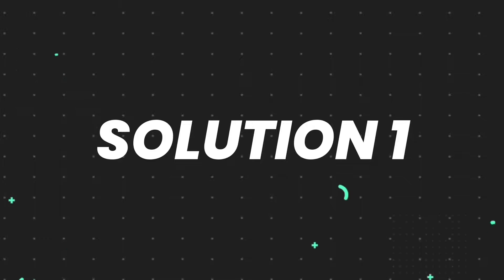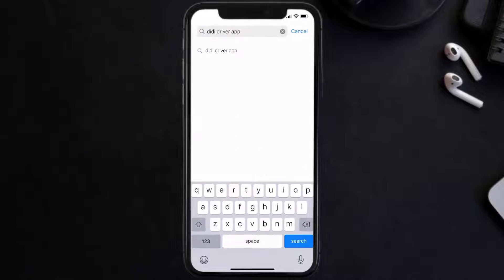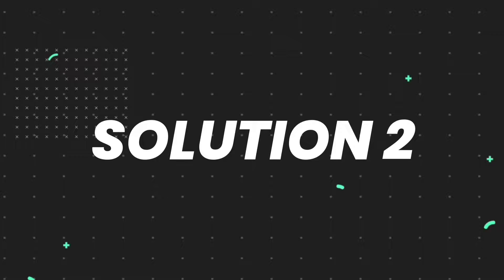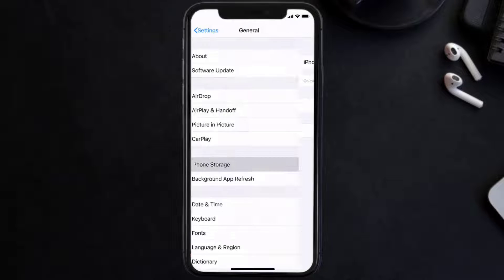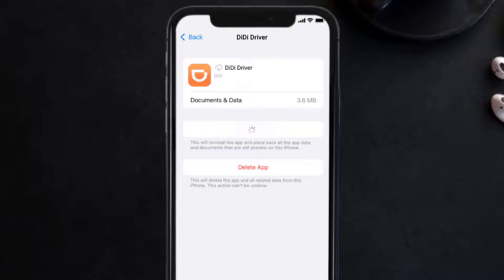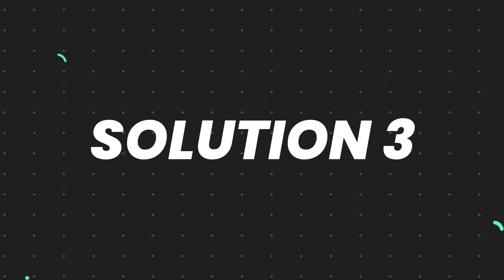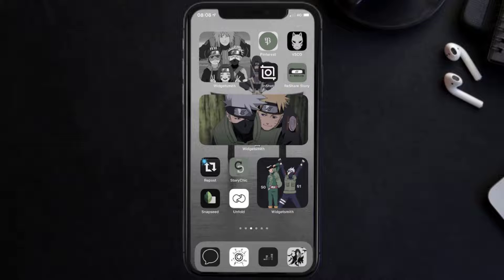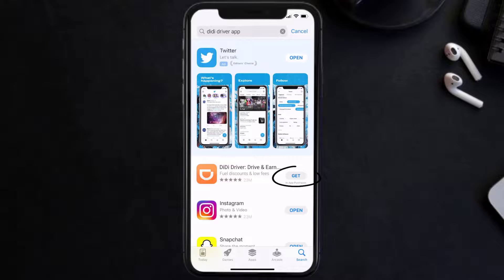DiDi Driver App Not Working: How to Fix DiDi Driver App Not Working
In this video, I'll show you How to Fix DiDi Driver App Not Working. This is the easiest and fastest way to Fix DiDi Driver App Not Working. Make sure you watch until the end of this video to find out How to Fix DiDi Driver App Not Working on Android and iPhone. These methods work on Android as well as iOS 11, iOS 12, iOS 13, iOS 15 and iOS 16. Hope you enjoy!

Video Parts:
00:00 Intro: How to Fix DiDi Driver App Not Working
00:07 1.Solution: Update DiDi Driver App
00:27 2.Solution: Clear DiDi Driver App cache files
00:57 3.Solution: Delete and Reinstall DiDi Driver App
01:19 Outro: Ending

Topics Covered:
Bytes Media
how to
how to fix
DiDi Driver App Not Working
didi driver login
didi driver customer care number
didi online
didi
DiDi Driver App
DiDi Driver
app crashing
app crash
app crash issue
app
ios
android